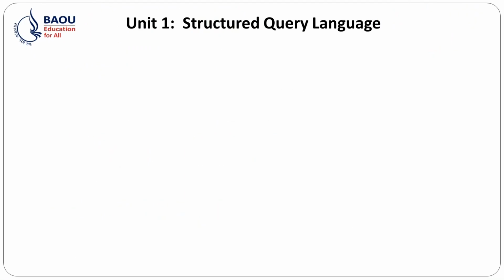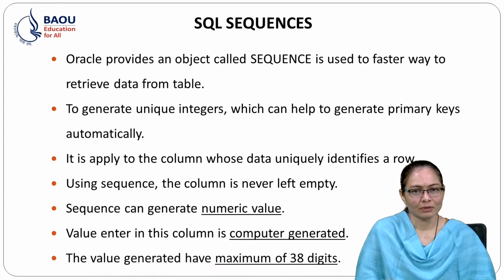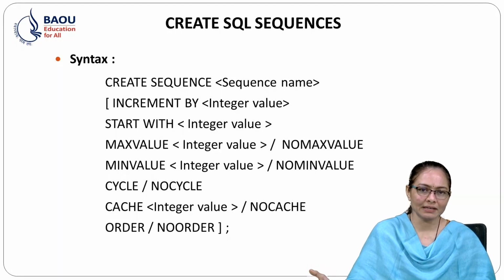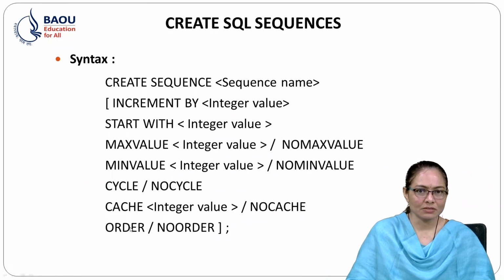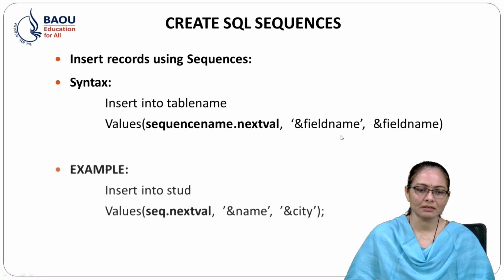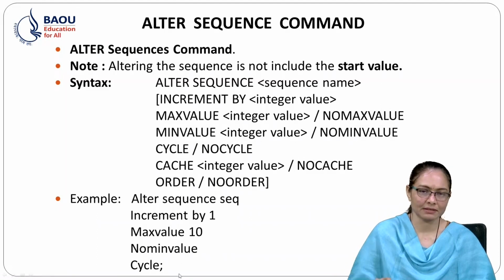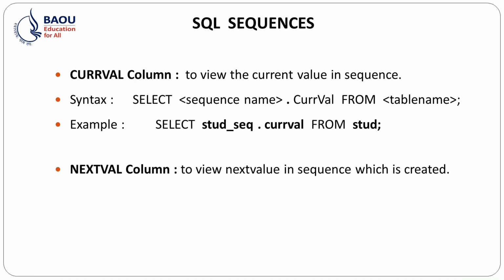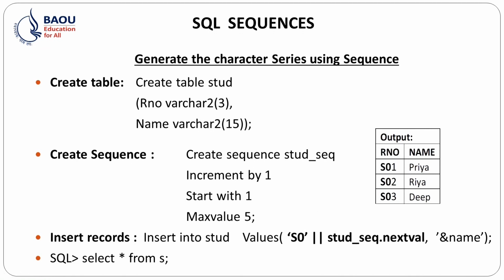MCA-102 RDBMS | Block-3 Unit-1 | SQL - Sequences| Part-11